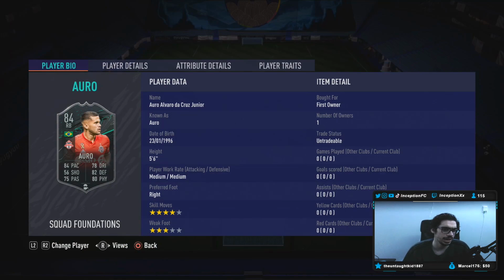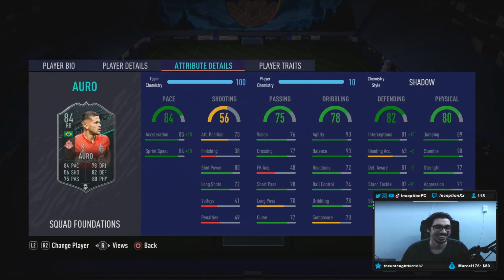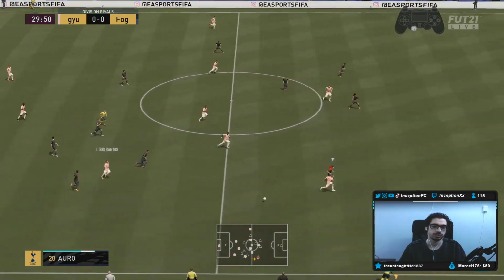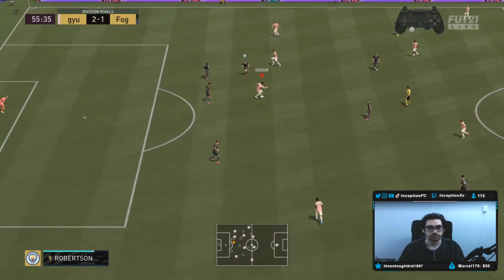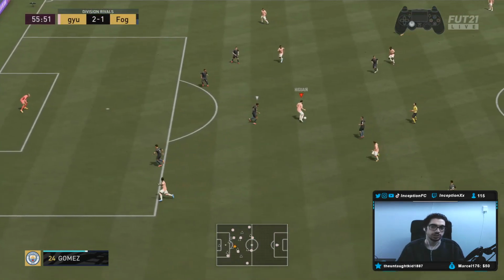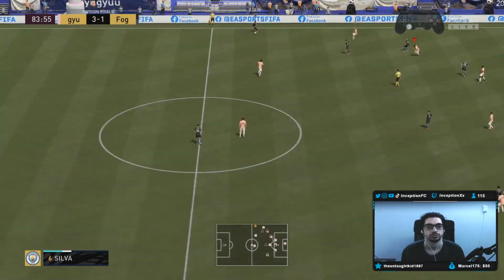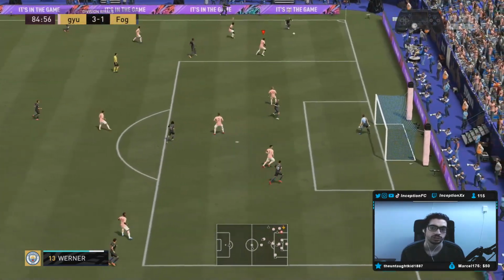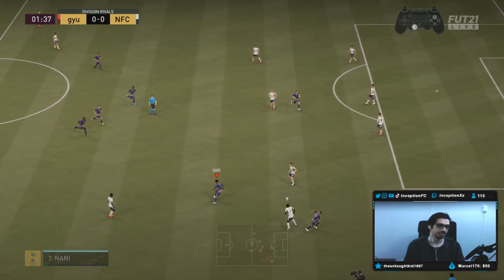THE TORONTO LOCAL 🙃 84 MILESTONE AURO REVIEW - MLS SQUAD FOUNDATION - FIFA 21 ULTIMATE TEAM